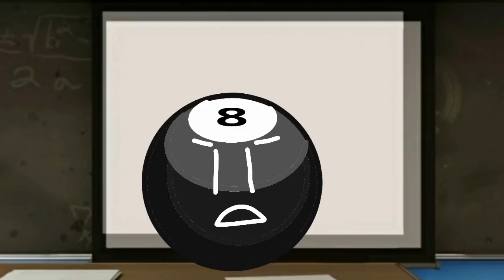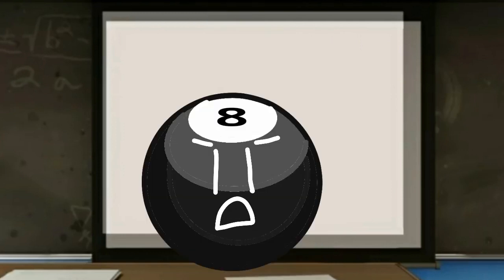BFB 10 rejoining auditions reanimated on Flipaclip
This took me hours to makes well enjoy!